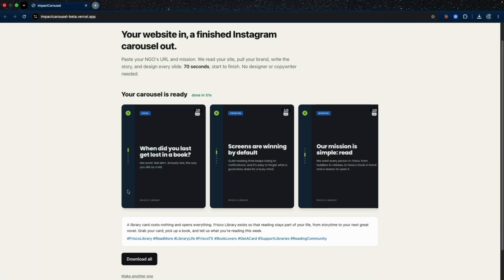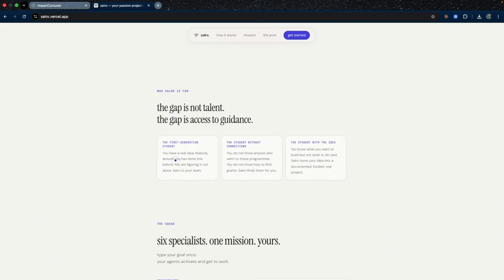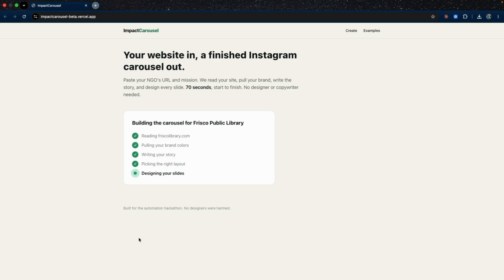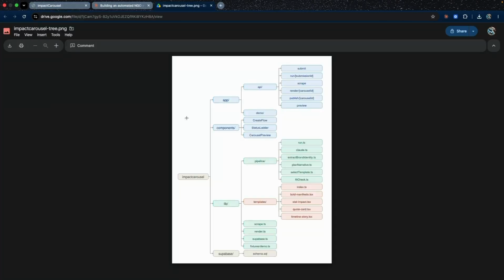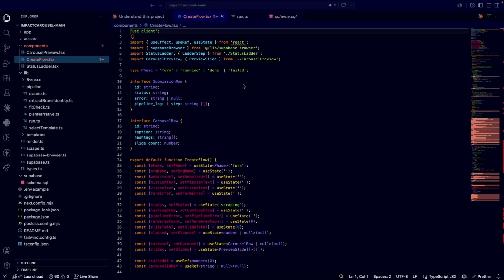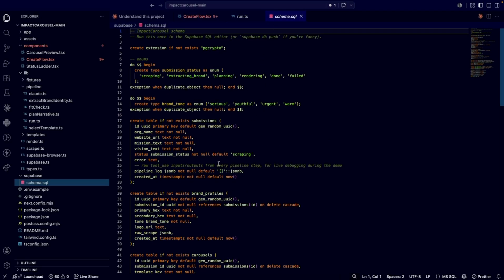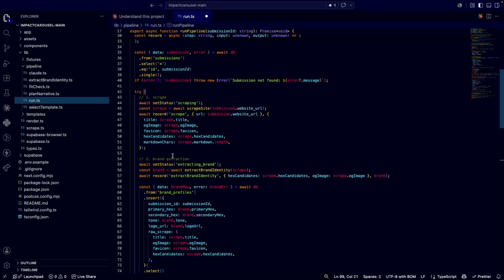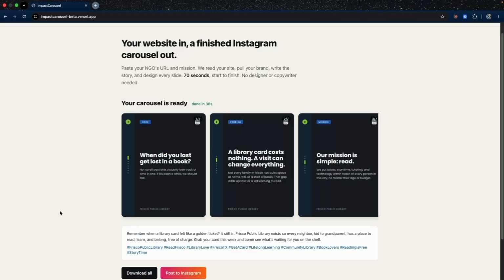vsHacks2026: Image Carousel